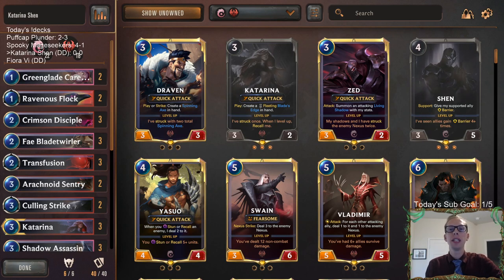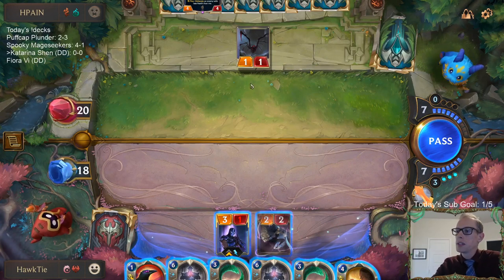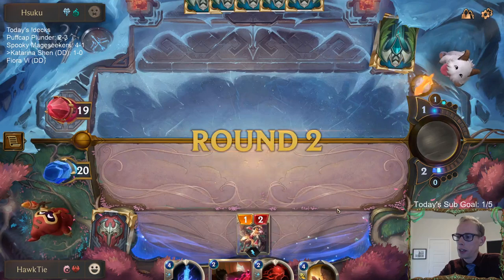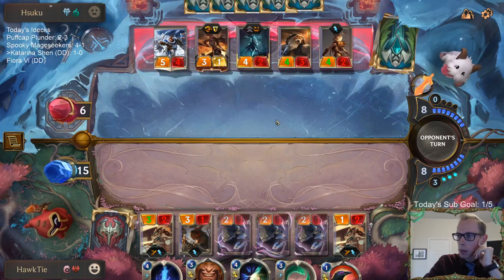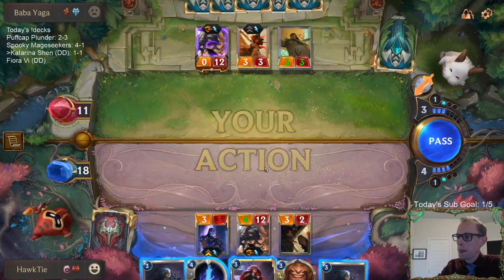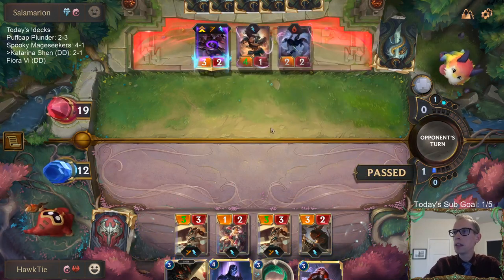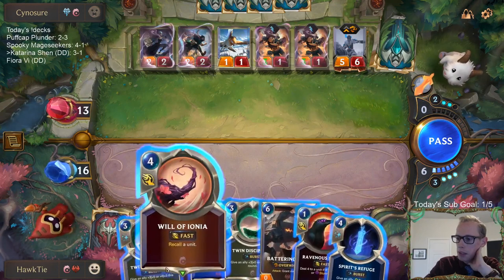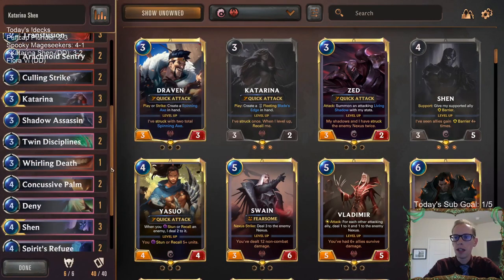Katarina Shen: That's right, Katarina Shen! l Legends of Runeterra LoR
Legends of Runeterra Ranked deck - Katarina Shen
Code - CEBAGAIDDYVC6AYBAIECAOIEAUAQEAQKBQJSKAICAMEQGAIDAQWC4AICAICQEAIBAMFQCAICGE
Champions - Katarina, Shen
Regions - Noxus, Ionia

Stream Schedule (Eastern time):
Mon/Wed/Fri/Sun @ 11am
Tue/Thur/Sat @ 4pm